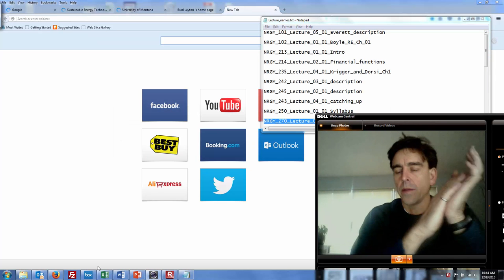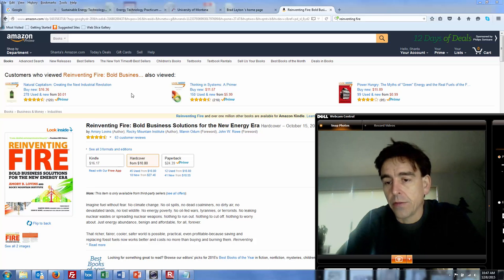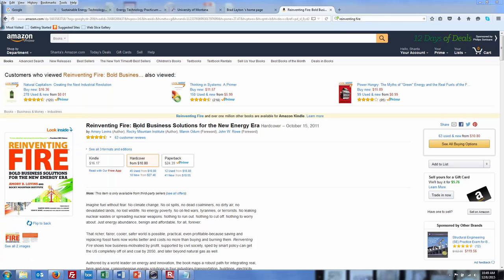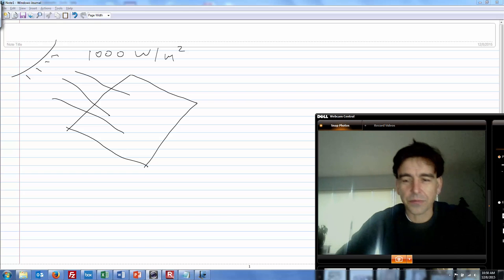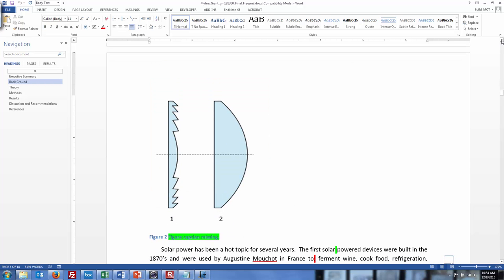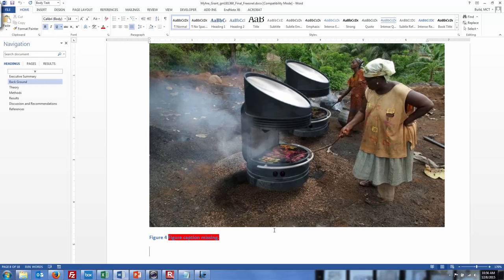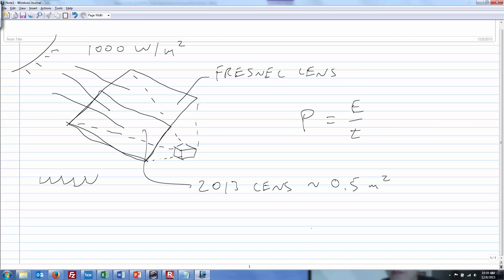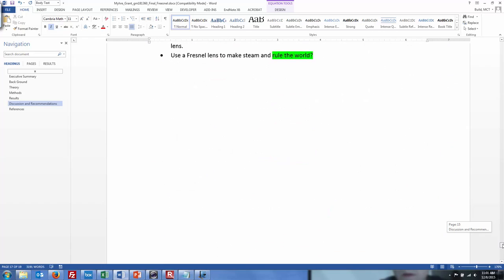NRGY_270_Lecture_27_01_Solar_Forge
Solar Forge Technology